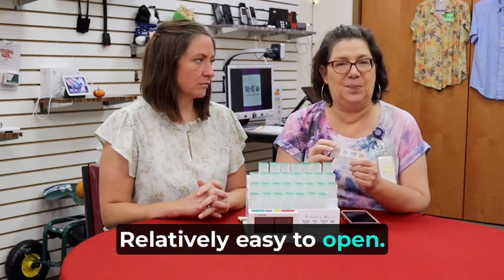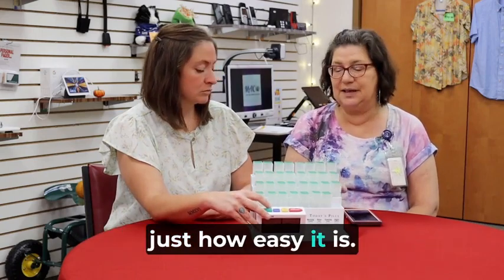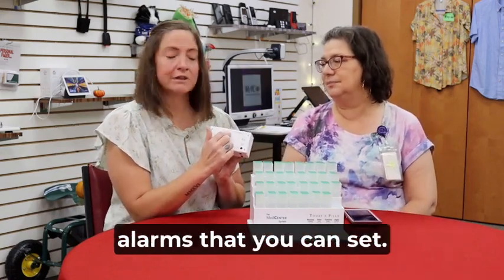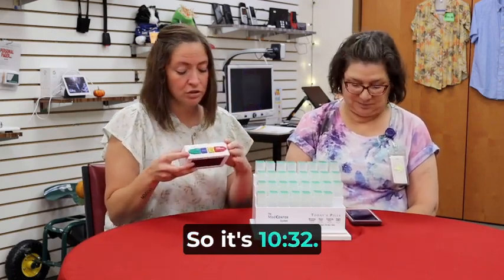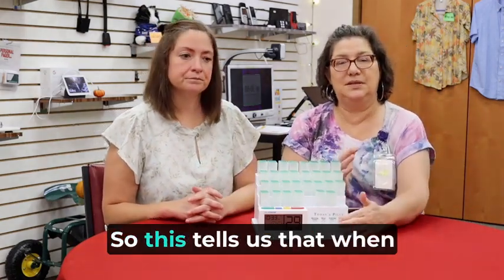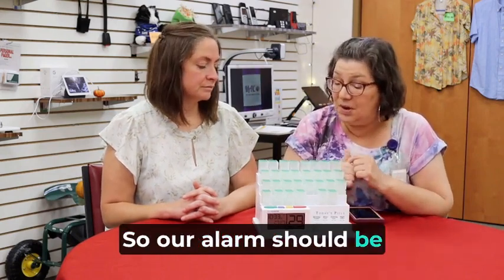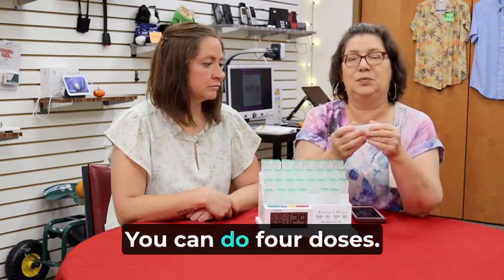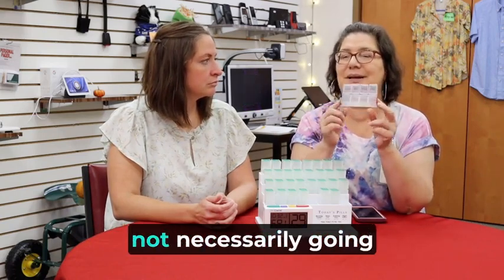Set Up Made Easy: Today's Pills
MAC Inc., Area Agency on Aging, serves seniors throughout the Lower Shore counties of Dorchester, Somerset, Wicomico & Worcester. MAC's mission is to provide programs and services that preserve dignity, health and independence for an aging population.